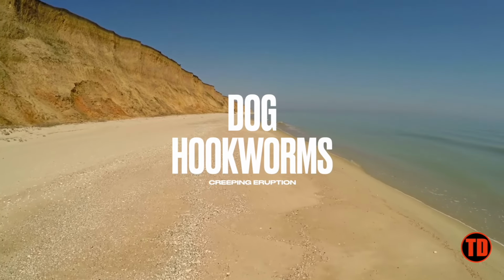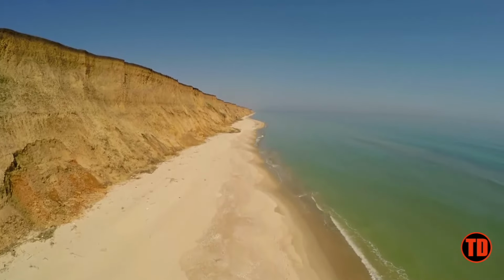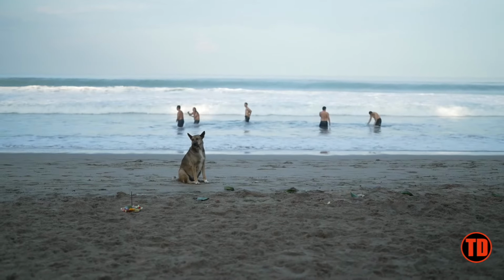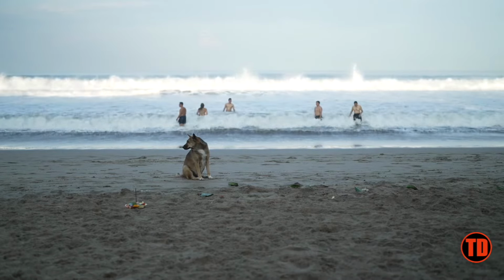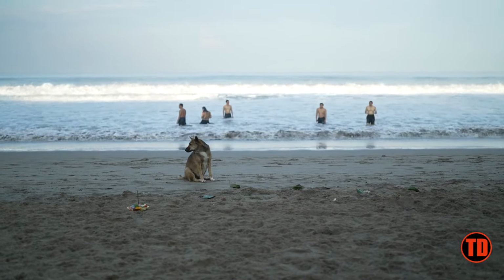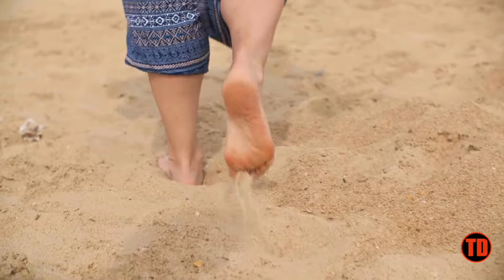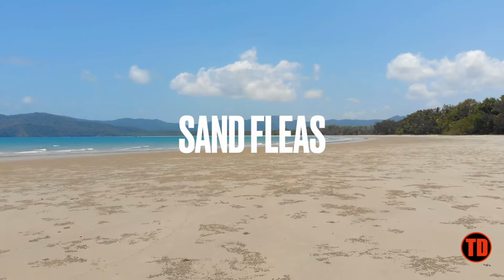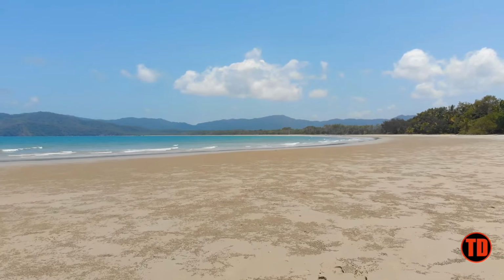Parasite Beach (Ep 1 / 3)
Tropical Diseases (TD) Episode 1 - Parasite Beach

Every week a new episode!